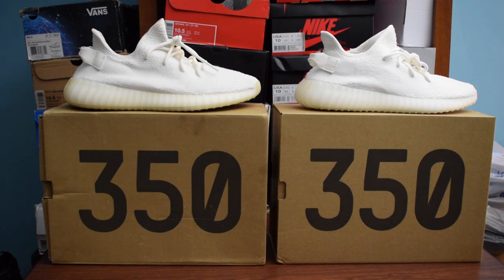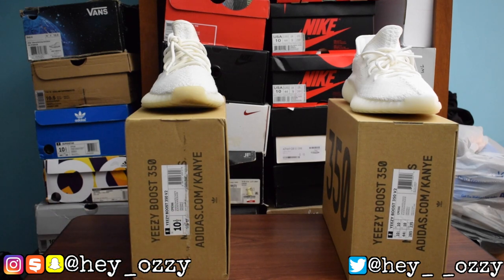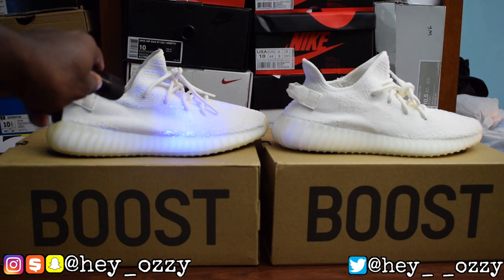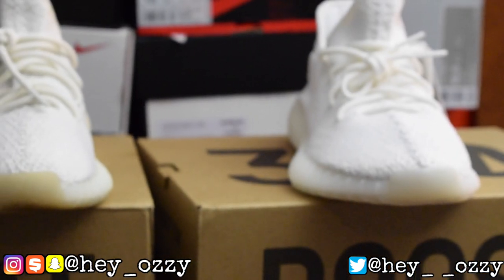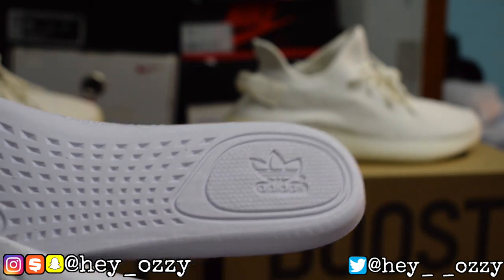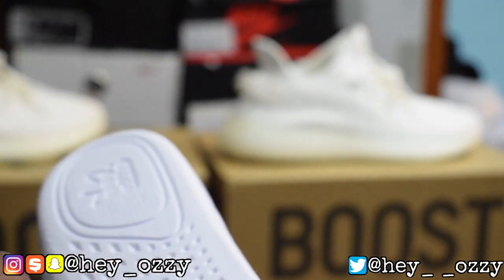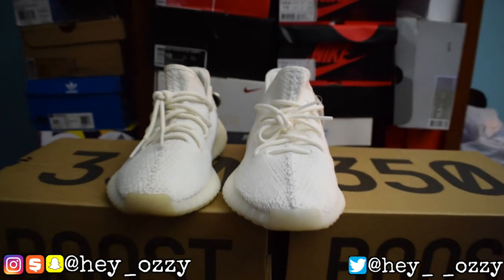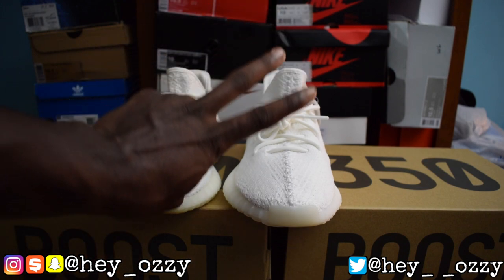Adidas Yeezy Boost 350 V2 Cream Real vs Fake (UA) Comparison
In this video, I will be comparing a fake pair of Adidas Yeezy Boost 350 V2 in the Cream White colorway to a real pair purchased from Kanye's official Yeezy (this website is 100% legit since Adidas and Kanye West have put these links on their social media). I suggest you buy a UV light from ebay or Amazon, the prices range from $5 to $8. Watch the video to see how I use a UV light to detect fakes.